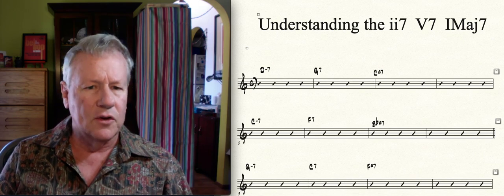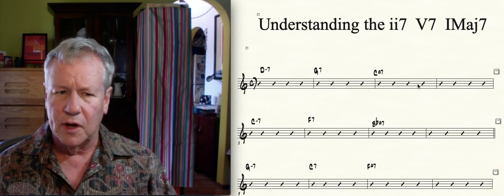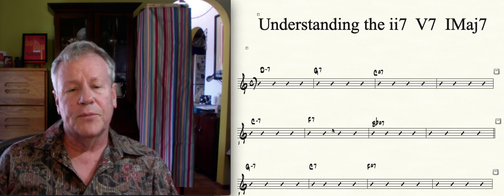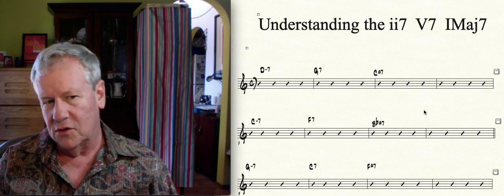Bebop Scales Lesson 1 - Know the Key of the Chord You Are Playing by Understanding the ii7 V7 IMaj7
Scott Black is the author of Bebop Scales: How to Understand, Practice & Use, and co-owner and instructor at the Tucson Jazz Institute (TJI).

In Lesson 1 Scott explains how to determine the key of the chord you are playing. In other words, what major scale to add 1/2 steps to.

To purchase a copy of Bebop Scales: How to Understand, Practice & Use (PDF) with its play-along audio file (6 songs, 12 tracks) and companion book with solo transcriptions, email , or scroll down on this Resource page on the TJI

More information about the book can be found in the ABOUT section of this channel.